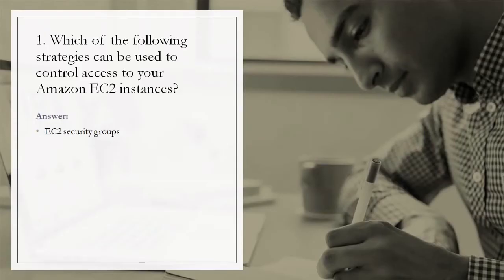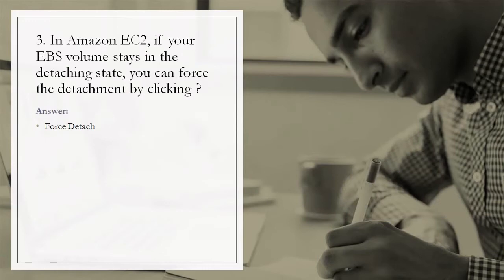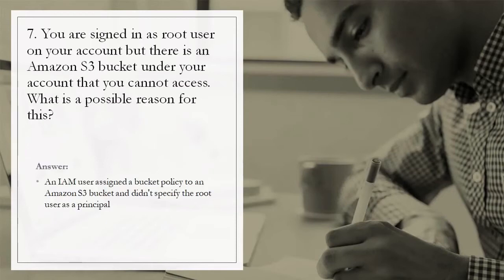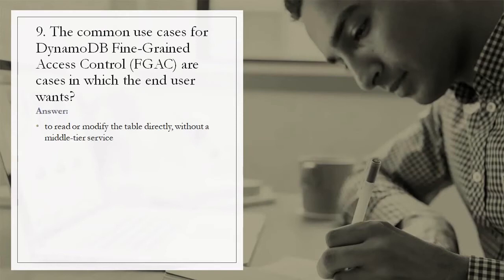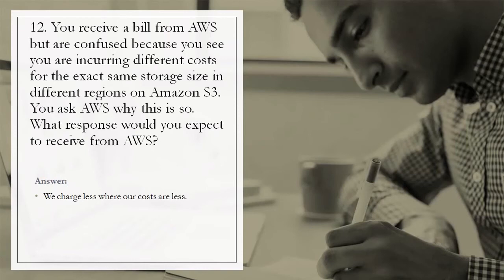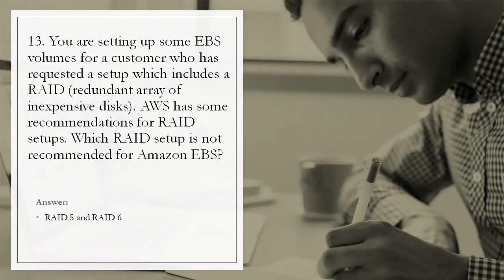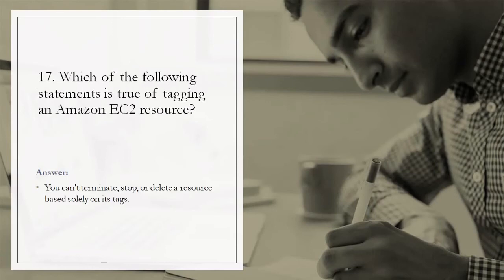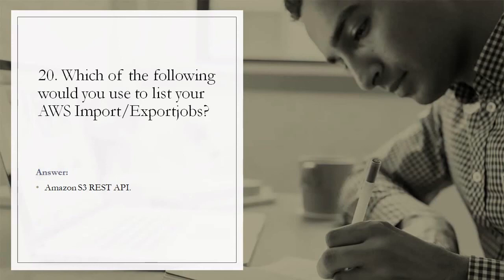AWS Certified Solution Architect - Associate Question Set 2 | AWS Certification | AWS Tutorial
AWS Certified Solutions Architect is one of the most popular and tough cloud computing certification exam. Cracking this never being easy for the candidate. In this video i covered set of 20 question which will help  the candidate to  get good score in examination. By, watching this you will learn the major parts of Amazon Web Services, and prepare for the associate-level AWS Certified Solutions Architect exam.